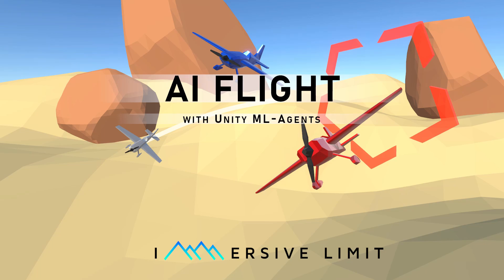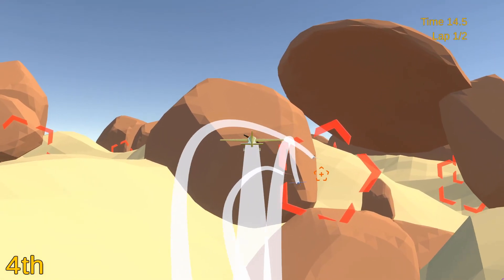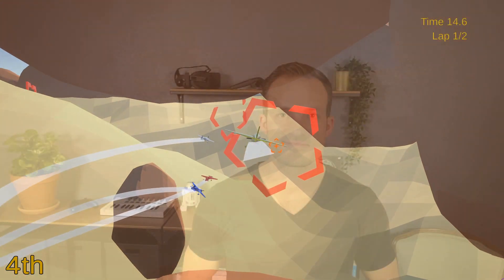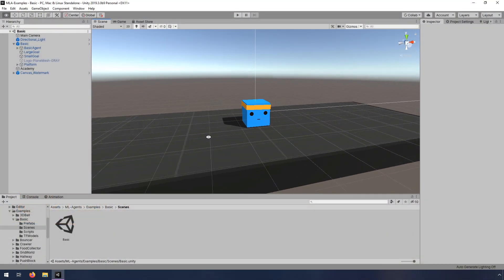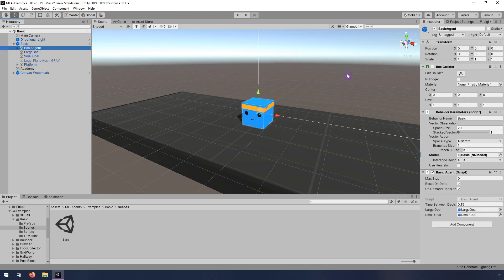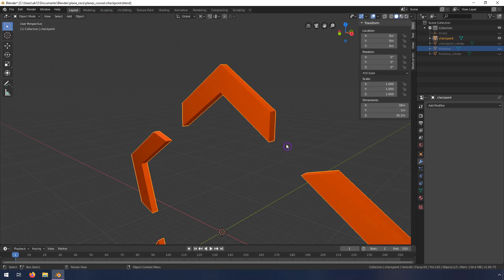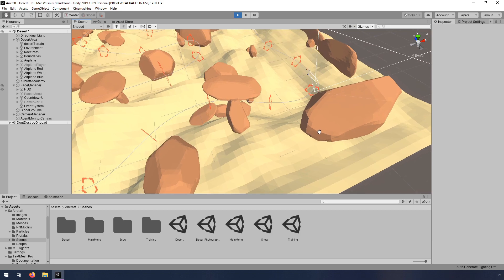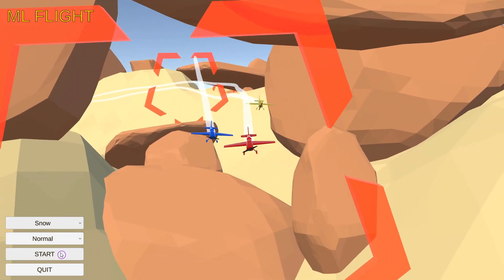AI Flight with Unity ML-Agents Udemy course is live!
Kayla and I finally finished the AI Flight with Unity ML-Agents course! Head to the link above to start learning. 😀